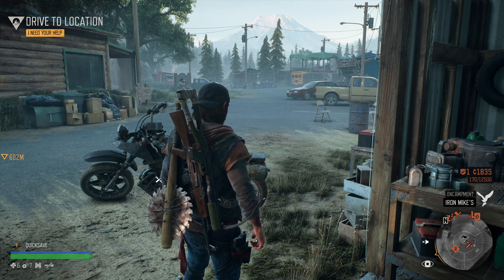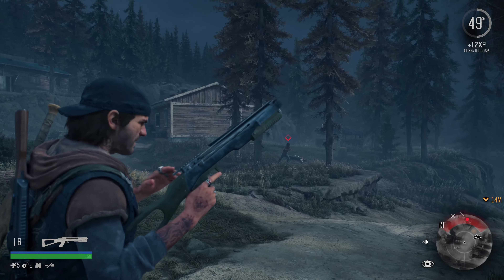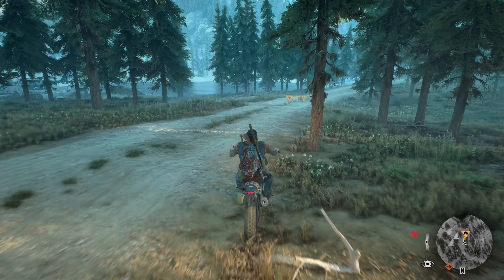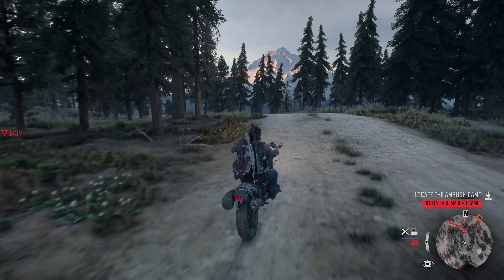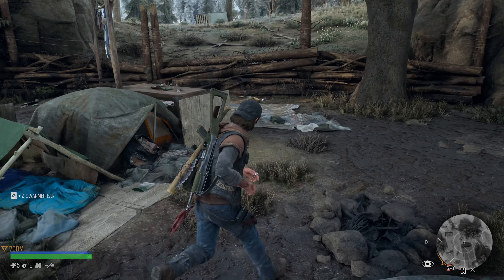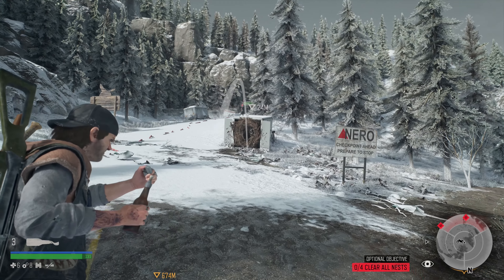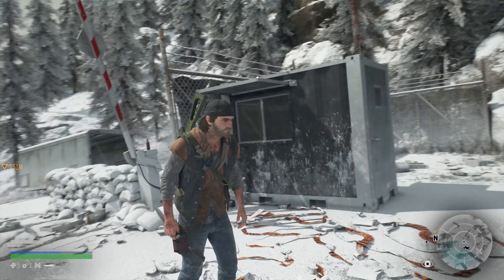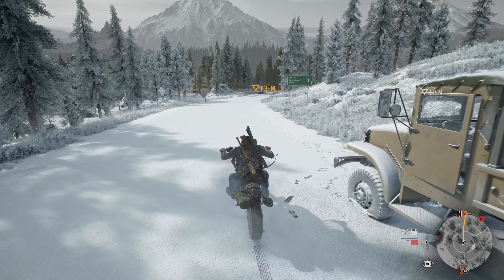Days Gone - 17 - Navigating NERO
We have established communications once again with O'Brian. As we are somewhat tied together as we each have things for each other. We have to keep up with some research parties.

Days Gone is an open-world action-adventure game set in a harsh wilderness two years after a devastating global pandemic.

Step into the dirt flecked shoes of former outlaw biker Deacon St. John, a bounty hunter trying to find a reason to live in a land surrounded by death. Scavenge through abandoned settlements for equipment to craft valuable items and weapons, or take your chances with other survivors trying to eke out a living through fair trade… or more violent means.